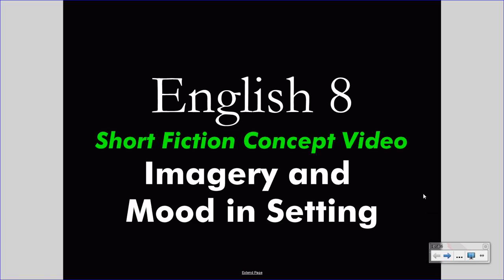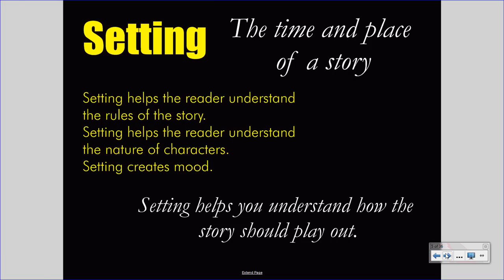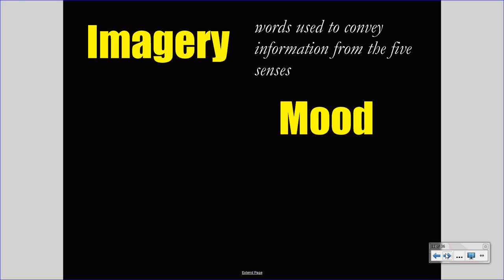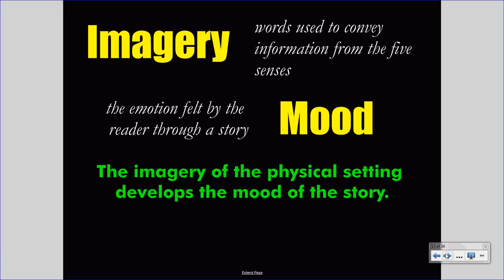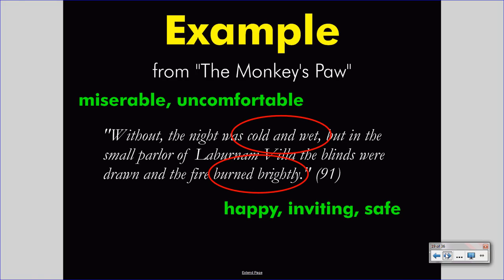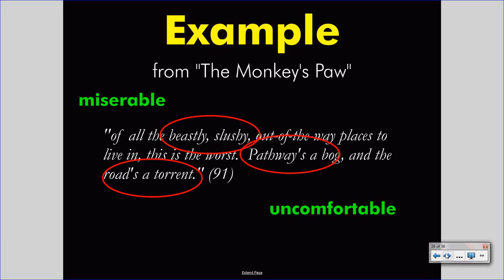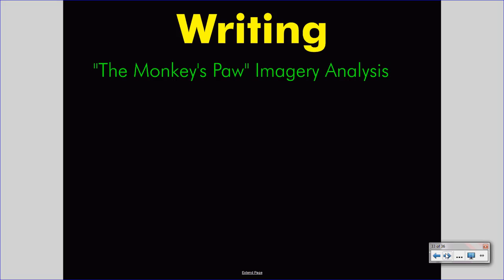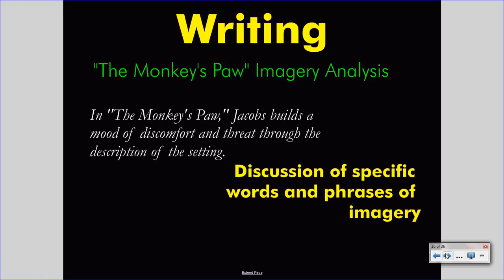English 8 Short Fiction: Imagery in Setting Concepts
This video presents the class lecture for imagery, mood, and setting concepts in English 8.  Watch it before class to learn the concepts that will be used in analysis activities.